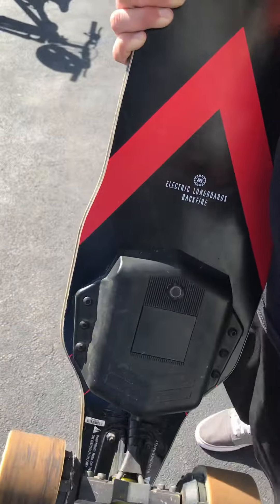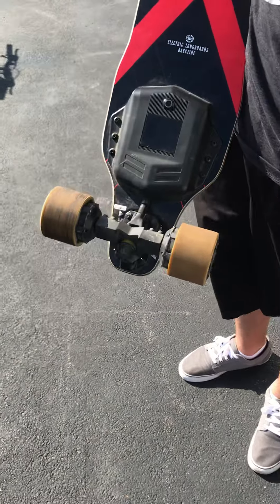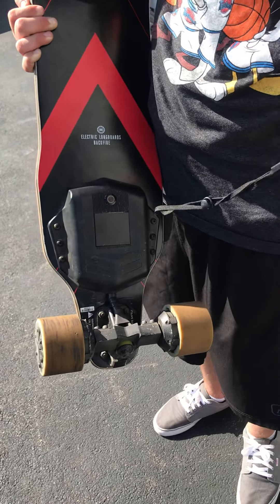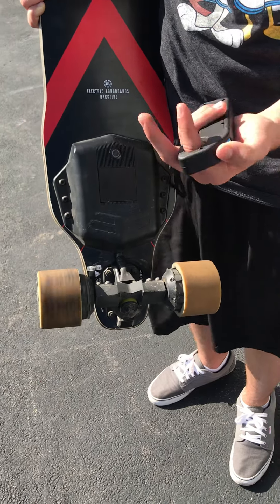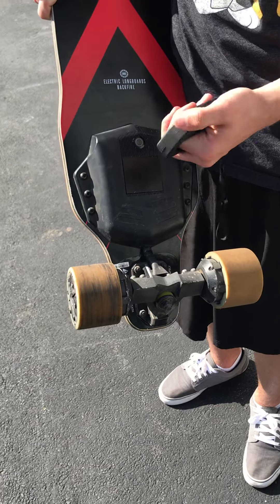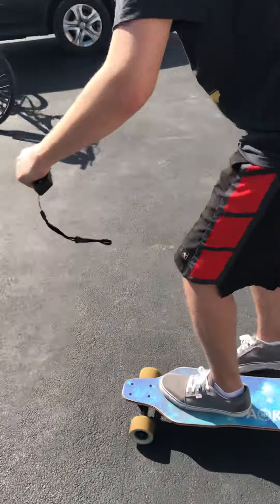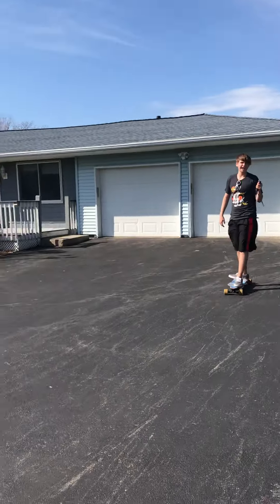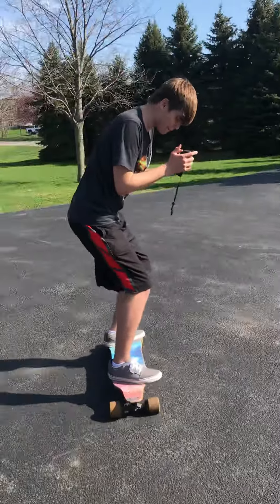Backfire board huge problem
Just watch ok it’s actually really bad and the problem keeps changing.